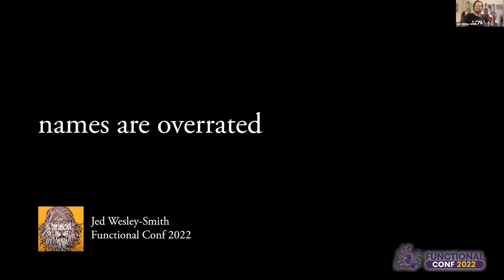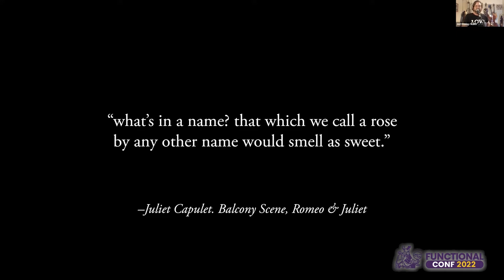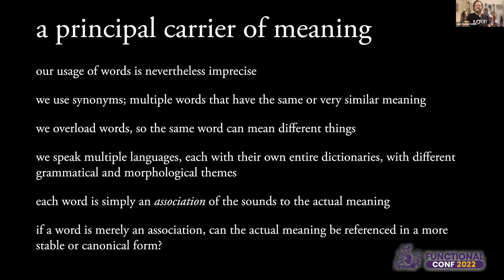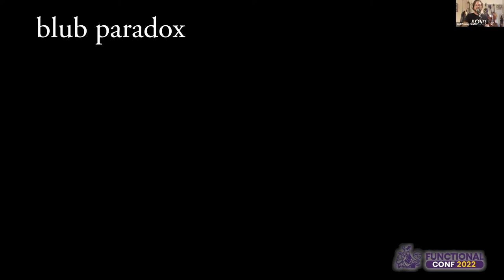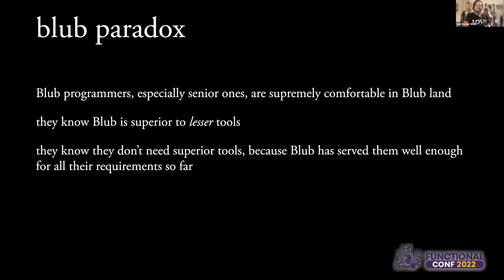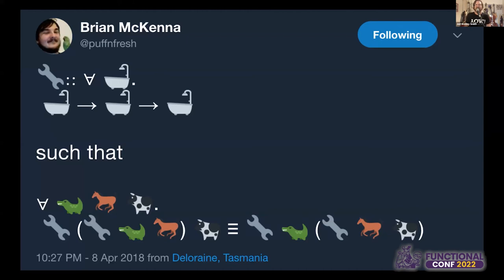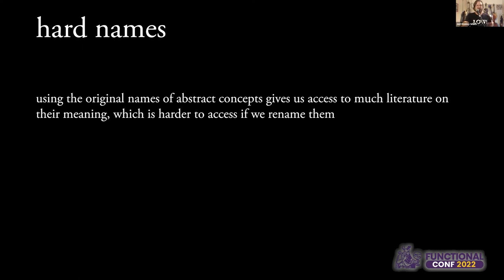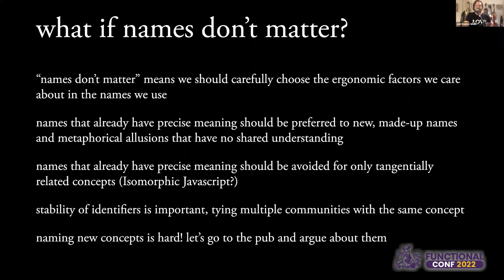Names are Overrated by Jed Wesley-Smith FnConf 2022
Some people even say names don't matter, yet it is widely held that good naming is one of the most important aspects of programming. Is there however such a thing as an objectively good name?
As part of a discussion of the philosophy of programming, we'll look at what are the real aims of naming things well, and what considerations we should have in mind when discussing them. We'll have a look at what alternatives are available and what they bring that names do not.